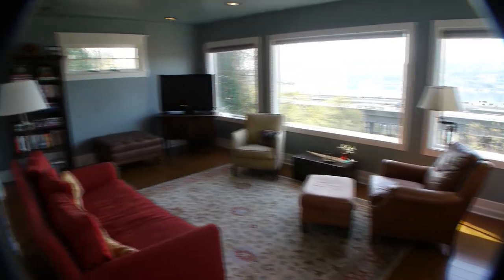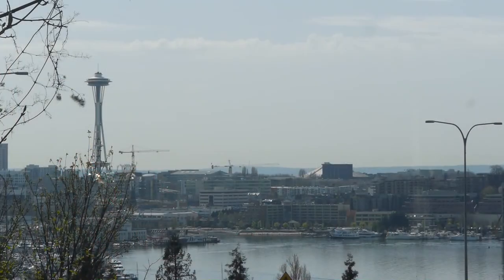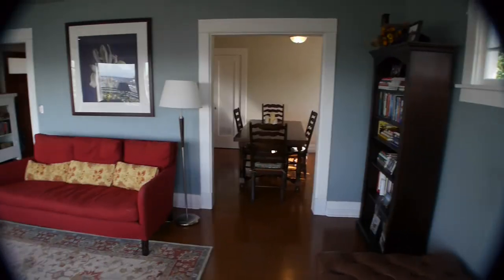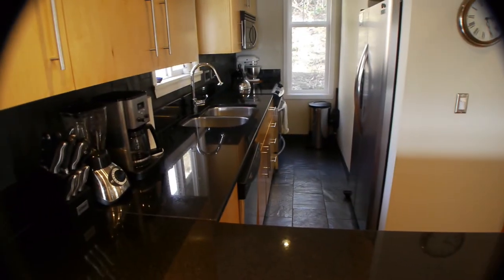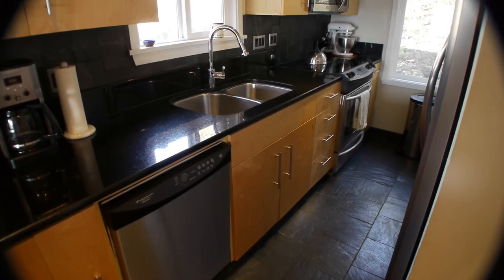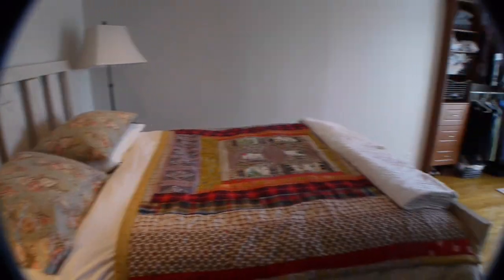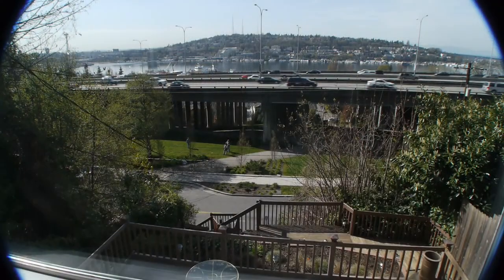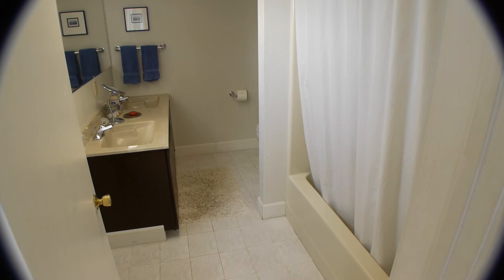SteveKennedy.com HD Home Tour of 1820 Lakeview Blvd E, Seattle WA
HD Video Home Tour of 1820 Lakeview Blvd E, Seattle WA.  For more information or to schedule a private viewing, go